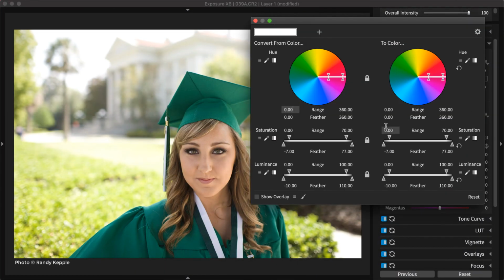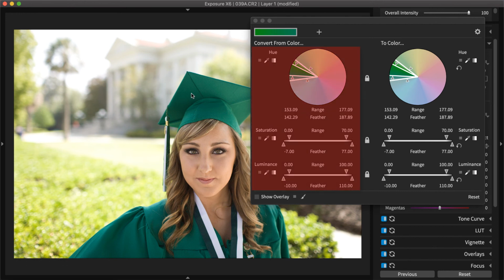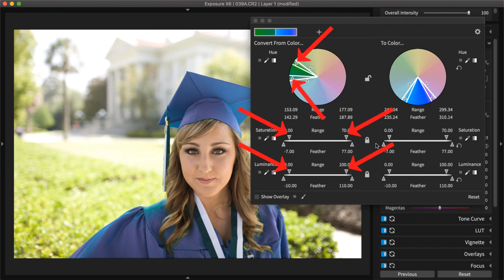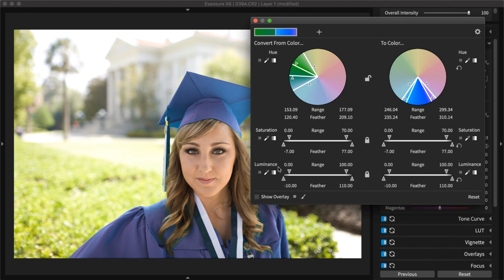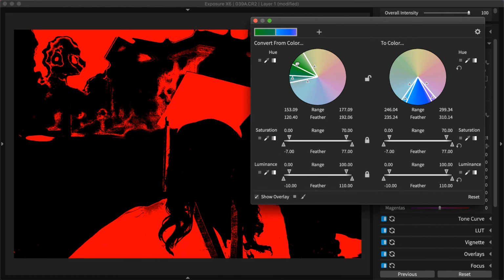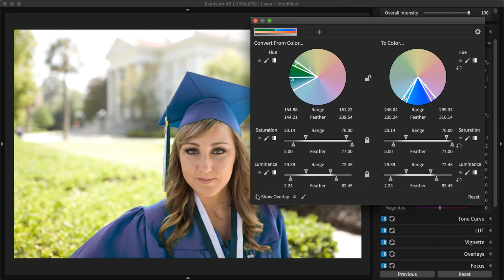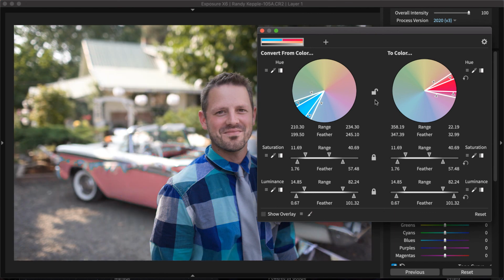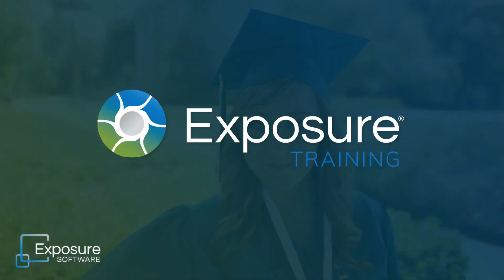Exposure Editing - Advanced Color Editor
Learn how to replace colors in a photo with Exposure’s Advanced Color Editor. It provides a simple, intuitive way to seamlessly replace or augment them. The editor builds on Exposure’s 3D color masking features for precise control.